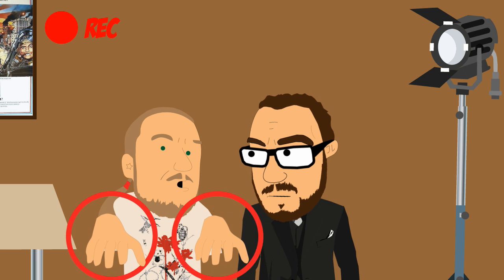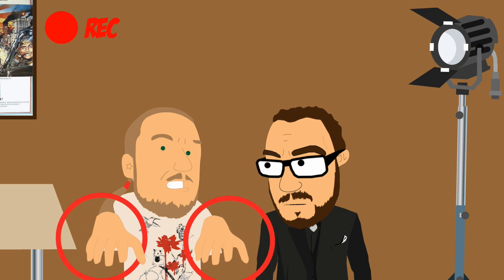How to get 1,674 views on YouTube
Lunki and Sika has made a Tutorial in order to share their wisdom.